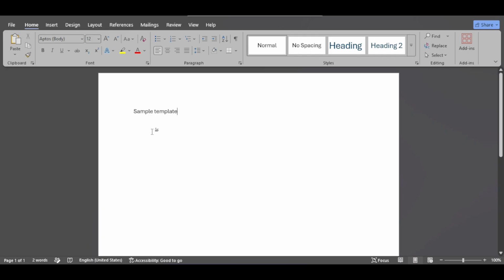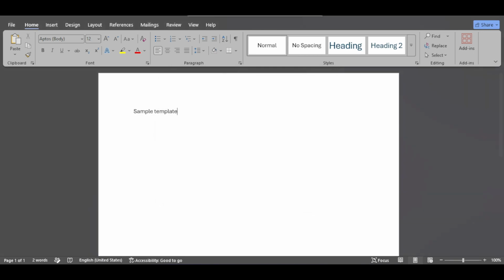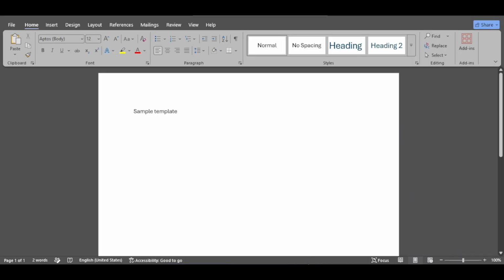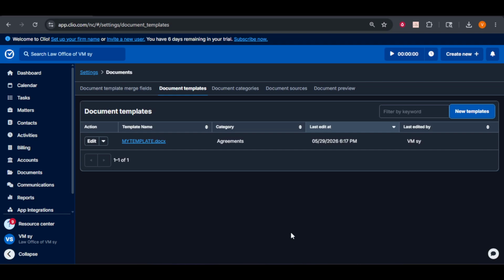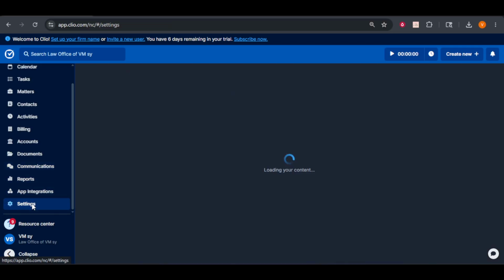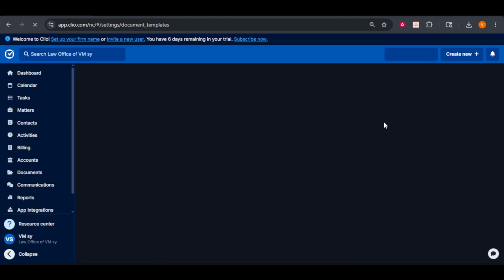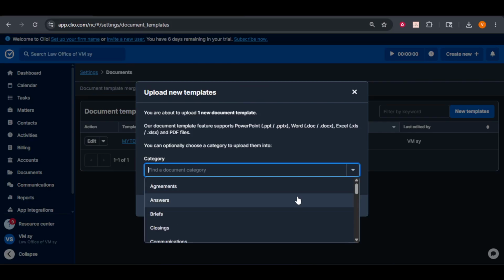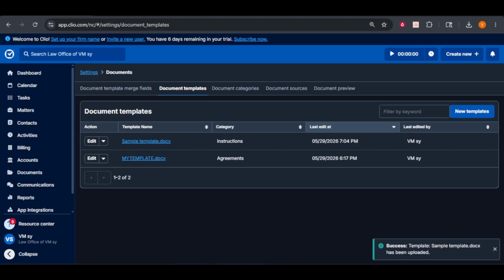How to Generate Document Templates in Clio for Law Firms (Step by Step Tutorial)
In this comprehensive tutorial, you'll discover how to effectively generate document templates within Clio, the leading practice management software for law firms. Whether you're a small firm or a large organization, mastering this feature can significantly enhance your workflow and efficiency.

By watching this video, you'll learn step-by-step how to create custom templates, saving you time and ensuring consistency across your legal documents. Watch till the end to optimize your legal practice with Clio today!